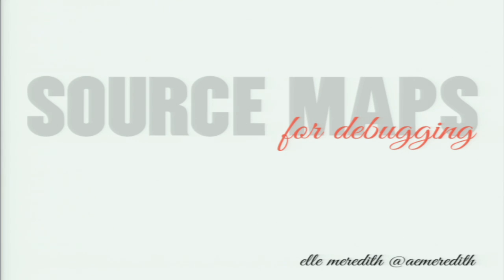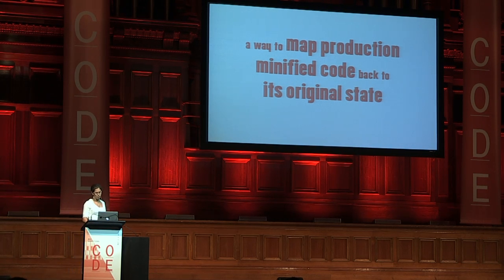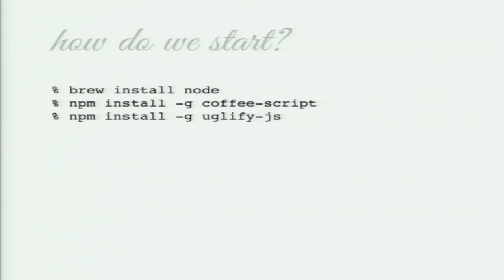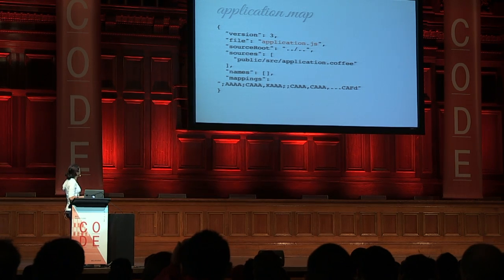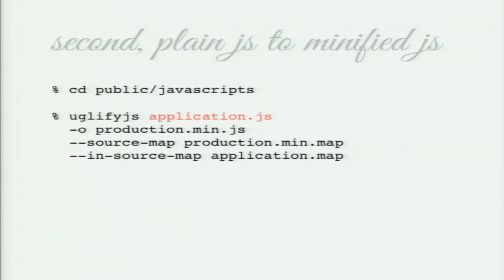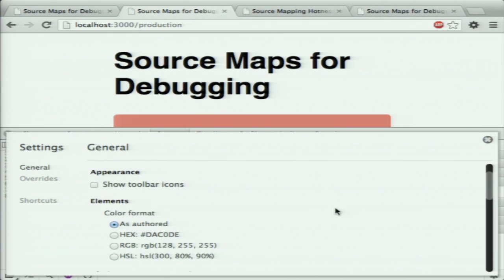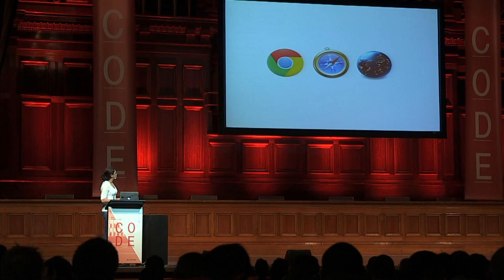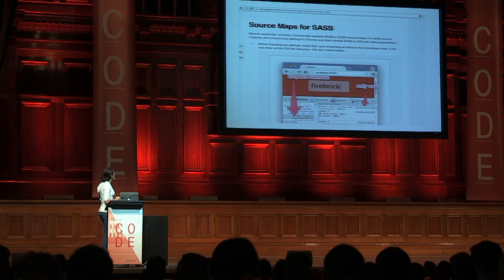Source maps for debugging - Elle Meredith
Debugging JavaScript on the client side is easier with the built-in developer tools in Chrome and similar browsers. But how would you use a debugger on a CoffeeScript program? Or in a second scenario, what if your JavaScript source files get combined, minified and optimised for production. Wouldn't it be nice for the code to still be readable and debuggable on the client side? Enter Source Maps. In this talk, we will learn how to get started debugging CoffeeScript applications using Source Maps.